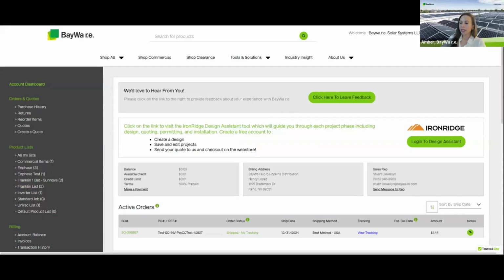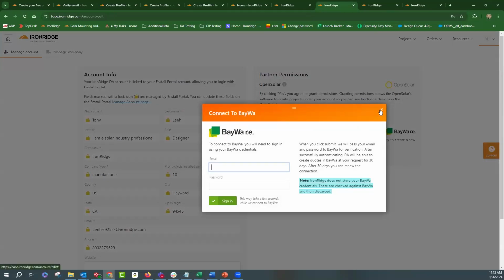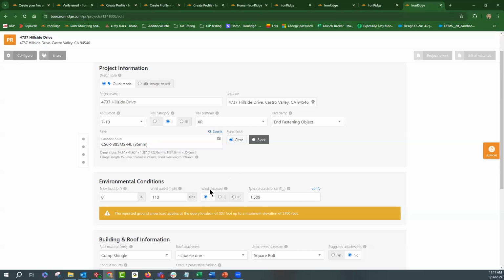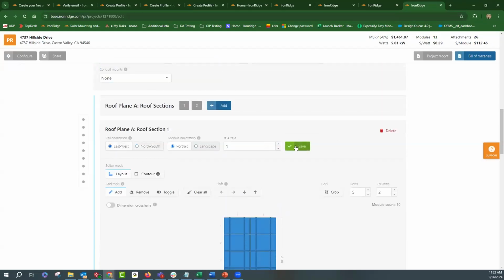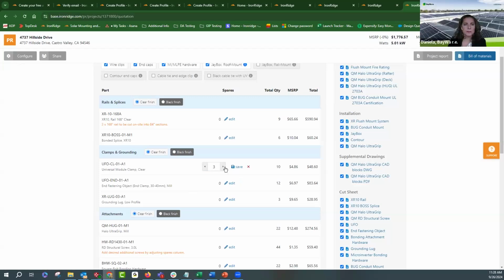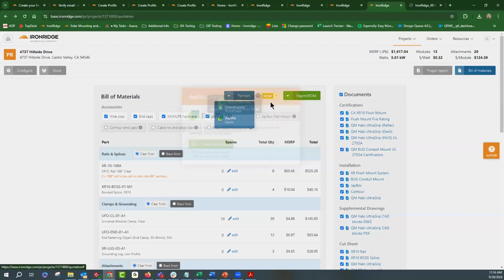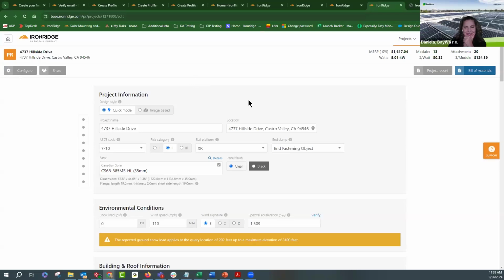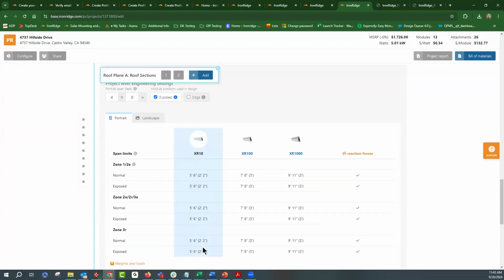Enhancing Efficiency: Tools and Solutions with IronRidge Design Assistant on the BayWa r.e. Webstore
In this informative webinar, discover how the IronRidge Design Assistant can transform your project workflow. Learn how this NEW tool available now on the BayWa r.e. webstore will allow you to run your business on your terms.

This is your opportunity to learn first-hand how the IronRidge Design Assistant will save you time and streamline your project.

During the webinar recording, you will learn to:
- Connect to the tool via the webstore
- Create and edit designs
- Save projects and generate quotes
- Purchase project materials directly from the webstore

Featured Speakers:
- Tony Lenh, Digital Product Lead, IronRidge
- Amber Mars, E-commerce Manager, BayWa r.e.

Log into the BayWa r.e. webstore now to utilize the IronRidge Design Assistant

BayWa r.e. Solar Systems LLC supplies residential and commercial solar installers in the United States with quality components, supply chain forecasting, business planning advice, and a community of experts. follow us on LinkedIn, Twitter and Facebook , subscribe to our podcasts and YouTube, and ask us about our industry-leading Webstore. Part of the BayWa r.e. global family of renewable energy companies.